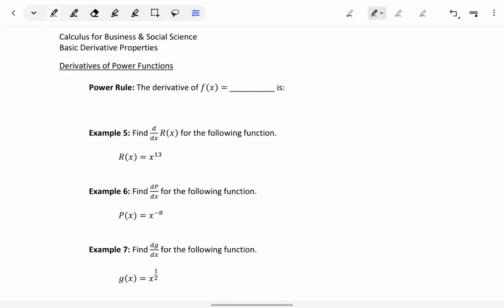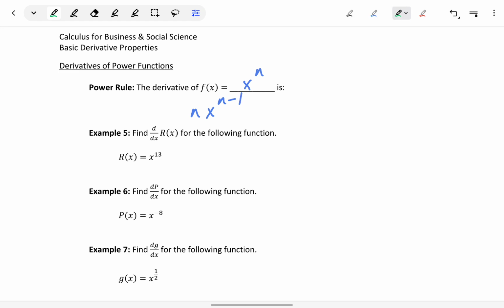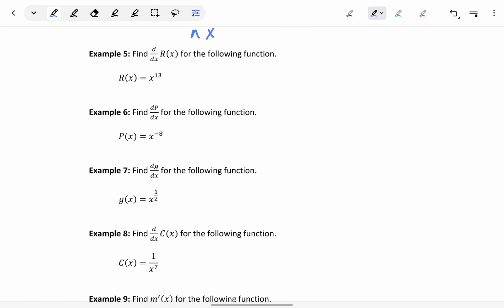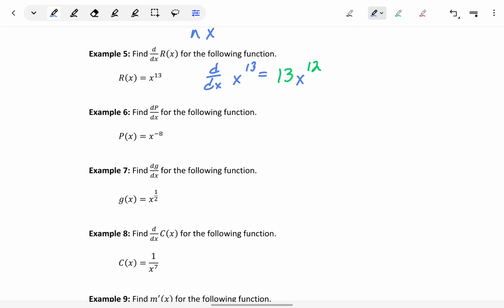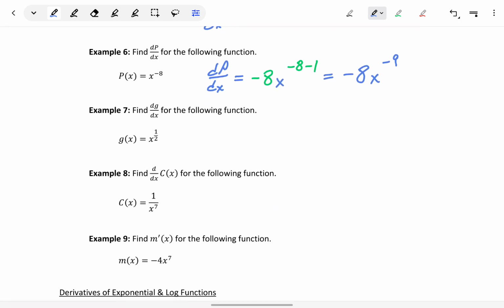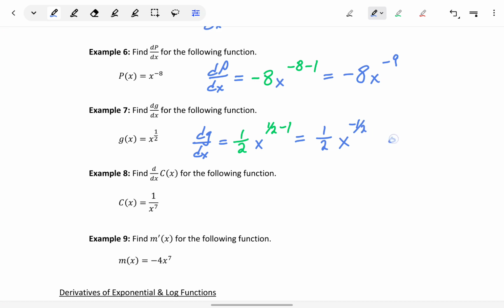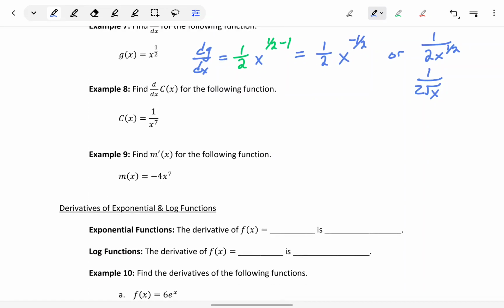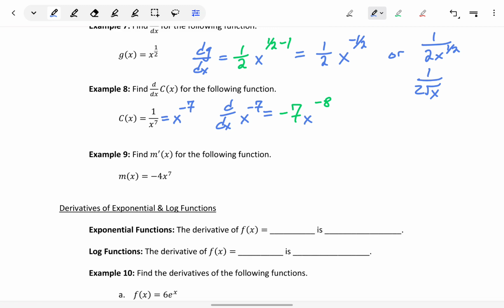Derivatives of Power Functions